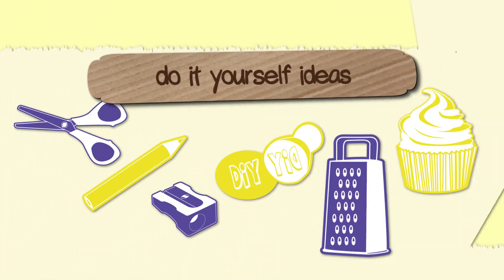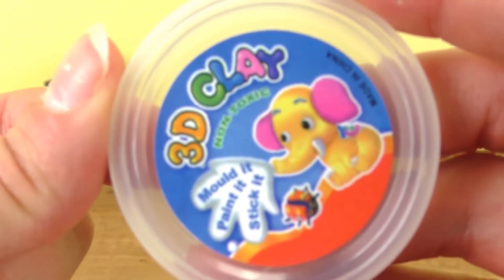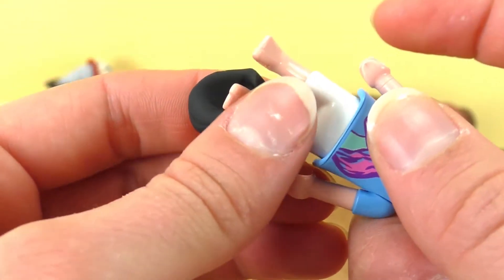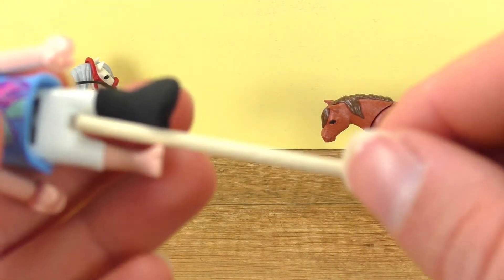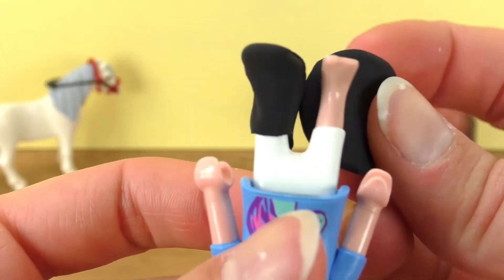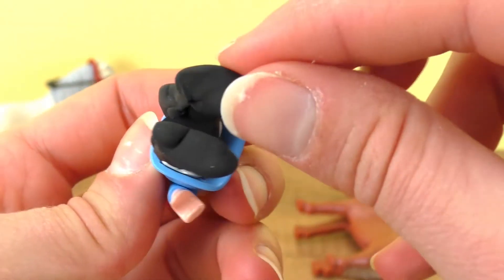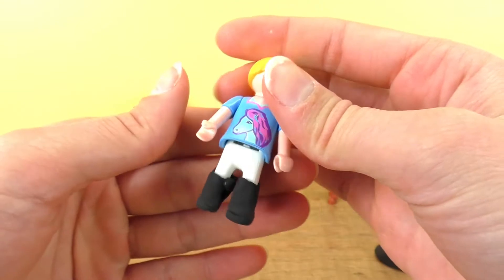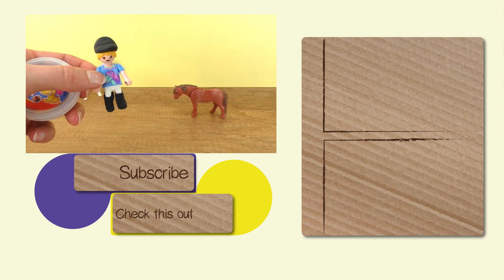Playmobil DIY - Riding Boots for Hannah Vogel out of Silk Clay